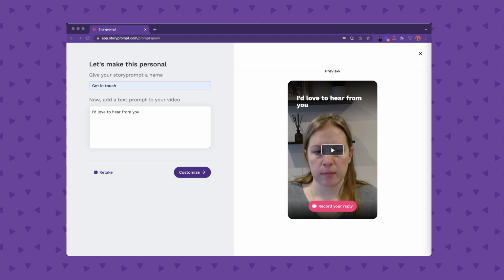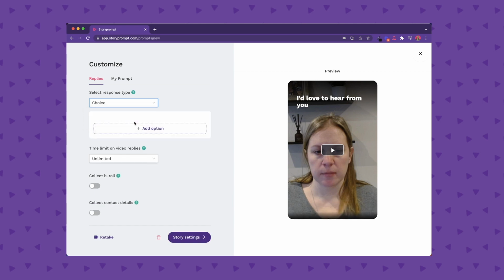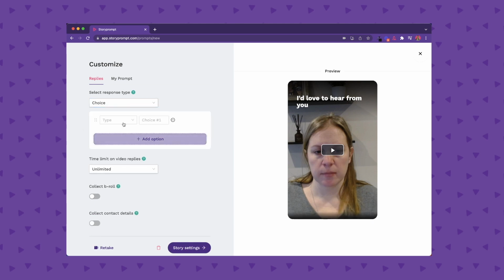How to make your prompt interactive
With StoryPrompt, not only can you collect videos from respondents, but you can also create interactive videos with embedded buttons and multiple choices; a great way to capture leads!

The respondent is not limited to only being able to send you a video reply, they can also click on your website or book a meeting with you, directly from the prompt.

In this episode, Martine explains how you can add CTA's and transform your prompts into interactive videos.

She explains the following:

0:00 Why it's useful to make your prompt interactive
0:10 How to make your prompt interactive
0:40 How the respondent can reply to an interactive prompt